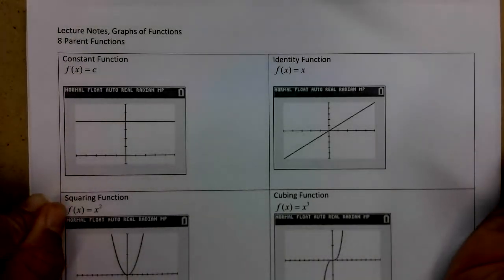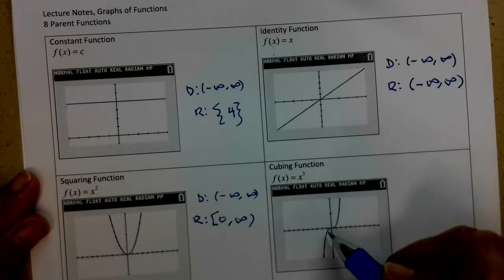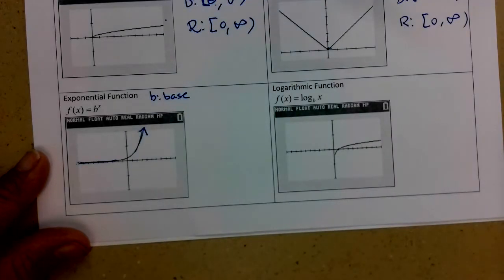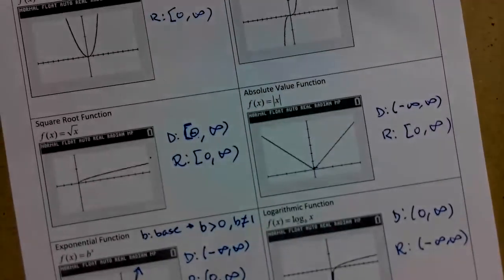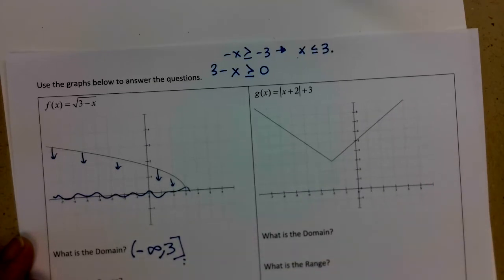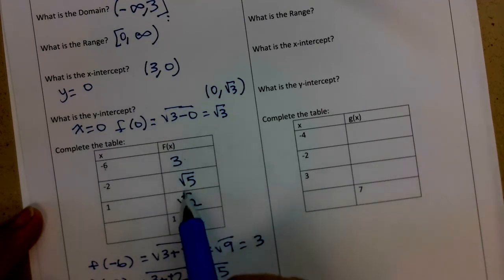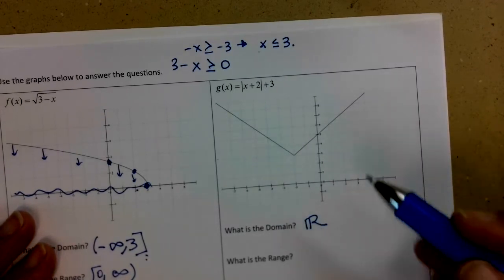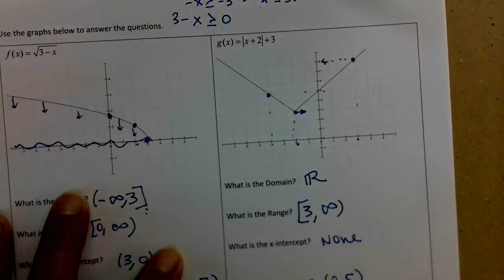Graphs of Functions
In this video I show you 8 common algebraic functions' graphs and give the domain and range. I then show you two shifted functions and find the domain and range, the intercepts and then use the equation and the graph to evaluate the function at different x-values.